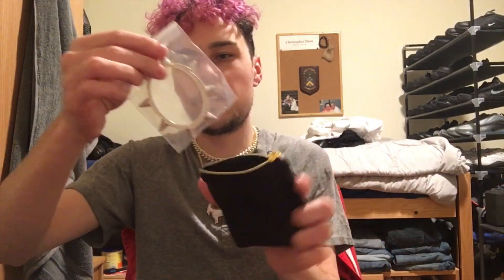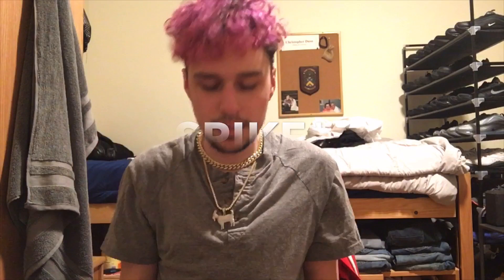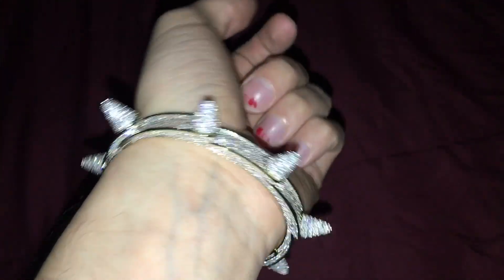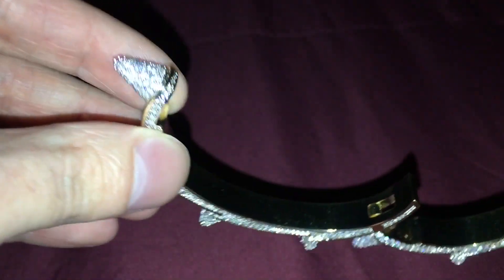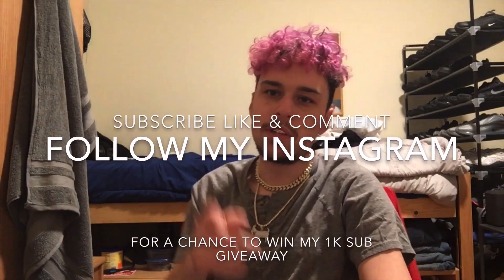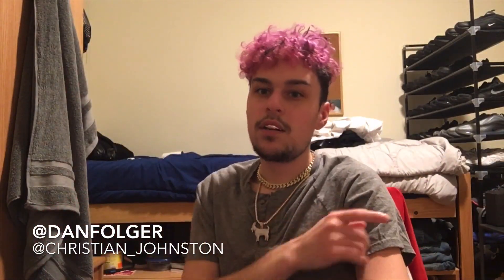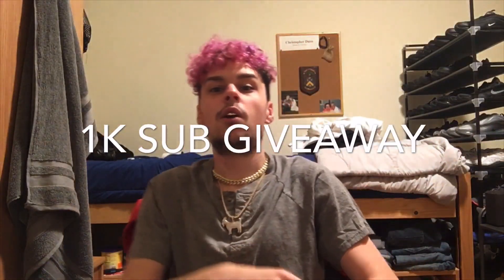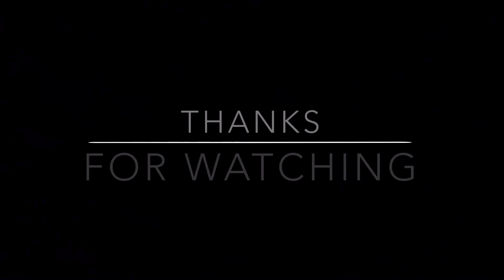Shop GLD Spike Bracelet Review (GIVEAWAY)(2021)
SHOPGLD ITEMS & SPECS::
Layered spiked bracelet(Size7)
Cuban choker(10mm 18inch)
Tennis chain(3mm 20inch)